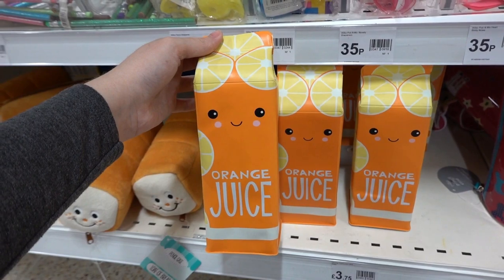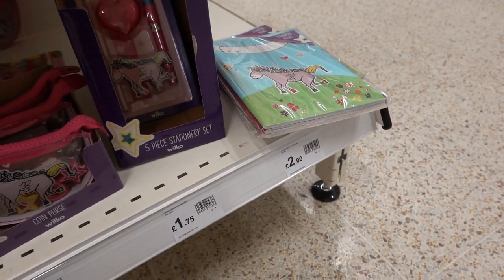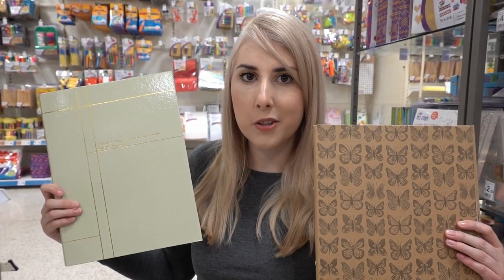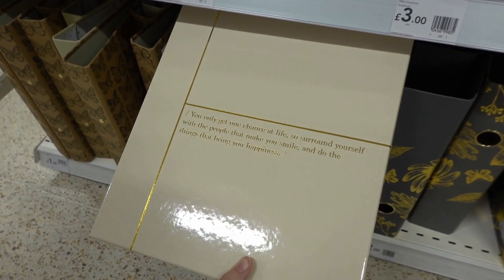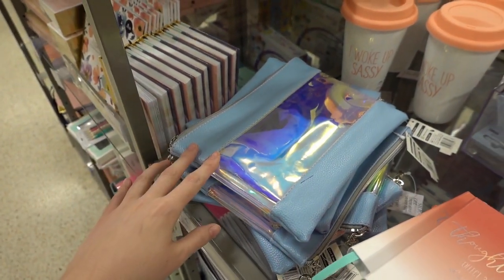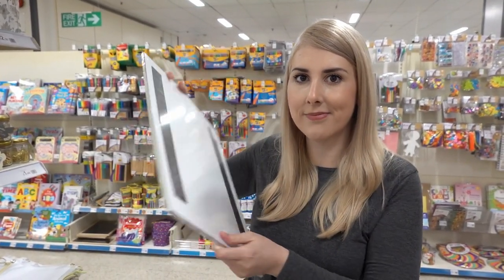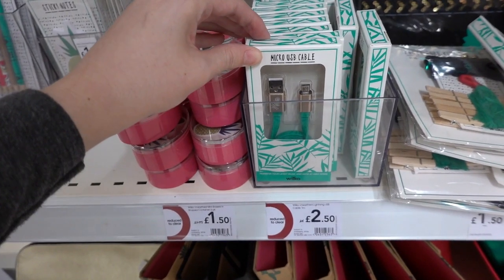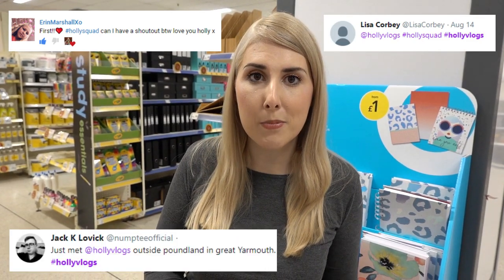WILKO BACK TO SCHOOL STATIONERY 2018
♡ Musical.ly @HollyVlogsOfficial

Holly Vlogs
Beacon Innovation Centre
Camelot Rd
Gorleston-on-Sea
Great Yarmouth
NR31 7RA